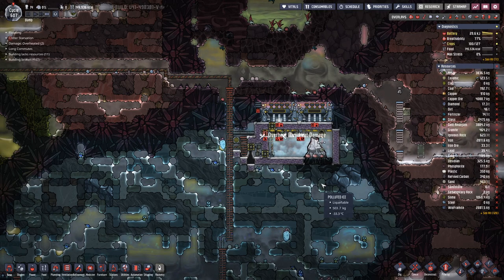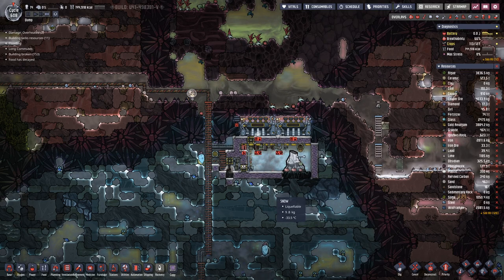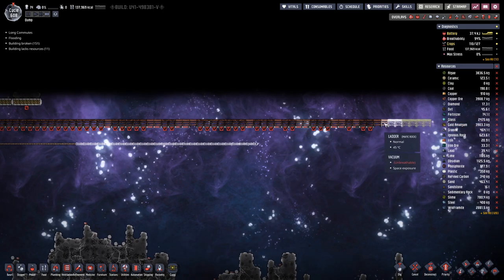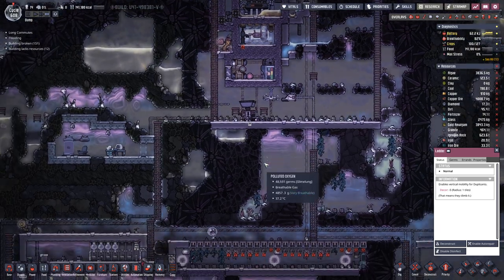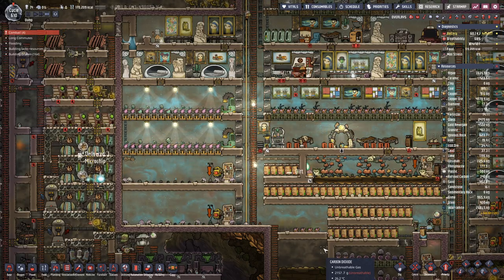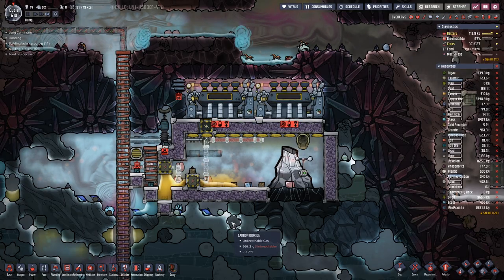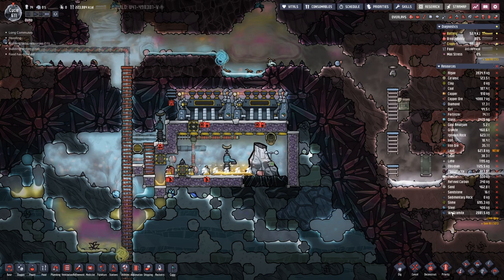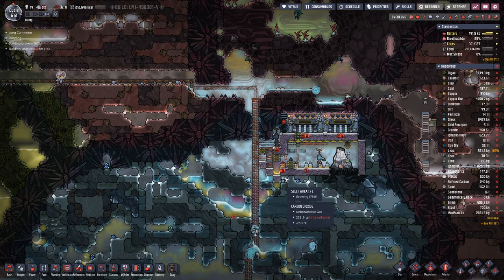Oxygen not Included - S1E84: Breaking open the Volcano and try to cool the steam